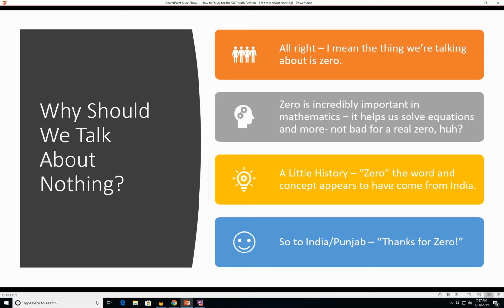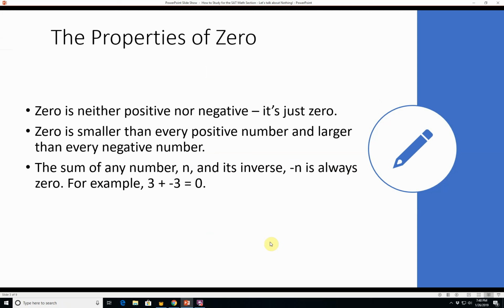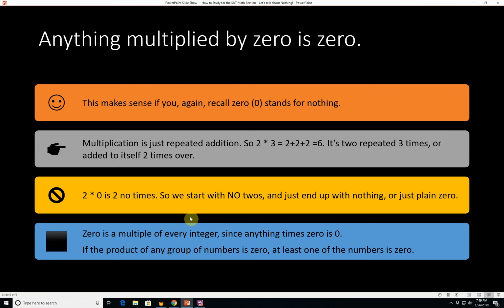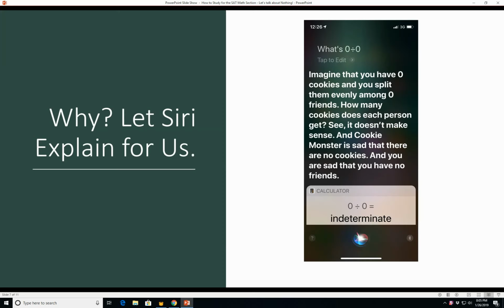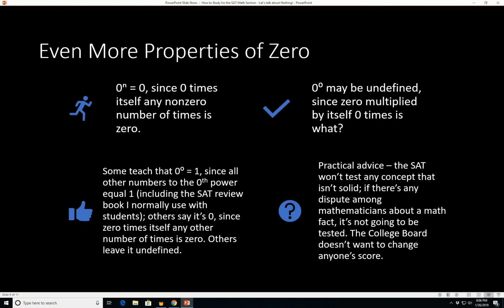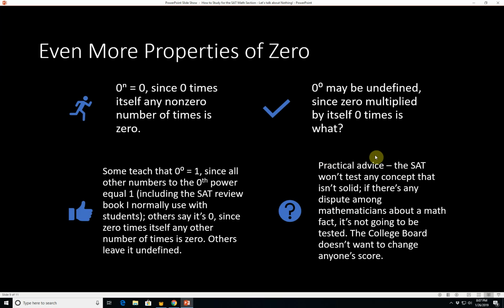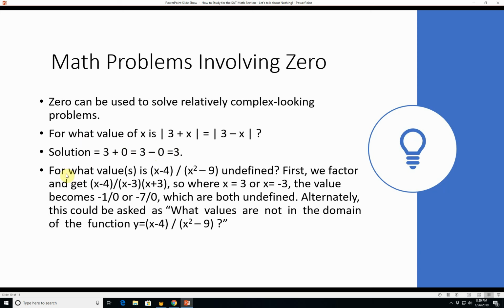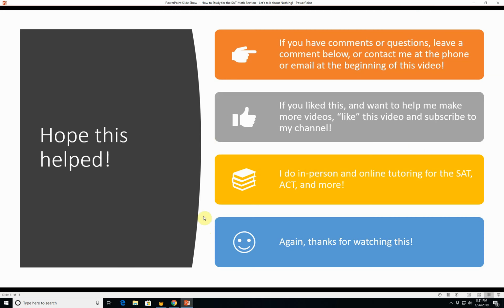How to Study for the SAT and ACT Math Section – Let’s Talk About Nothing!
Here's my first video specifically about the properties of zero, and how knowing them can help you on the SAT!